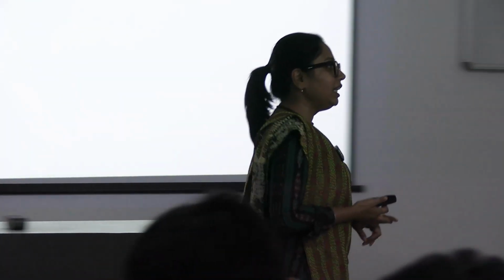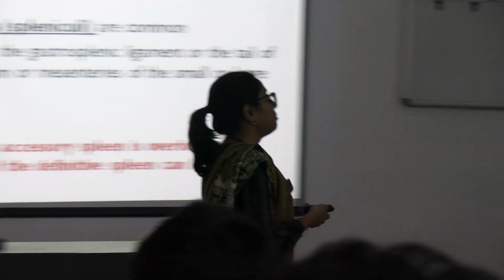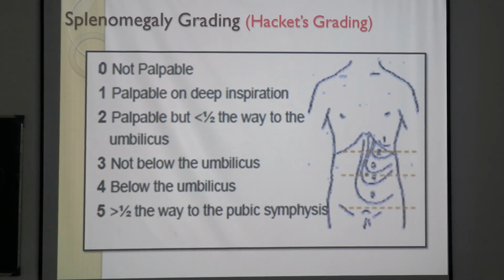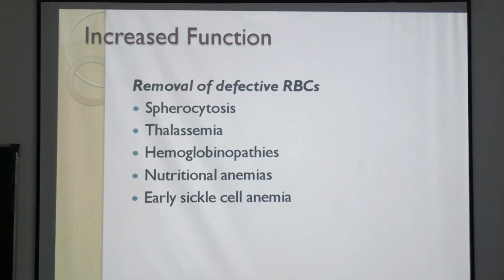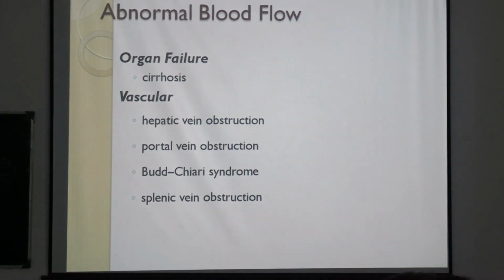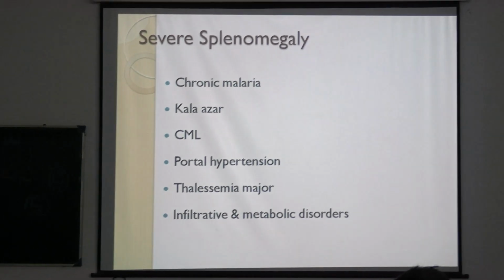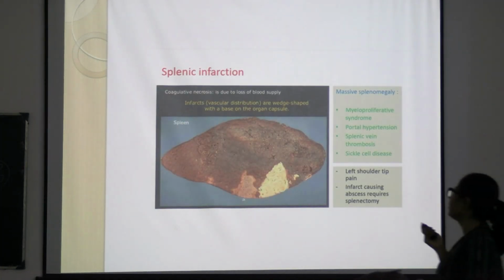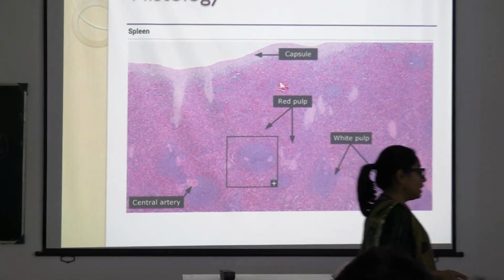Lecture On Gross Examination of Spleen: Causes, Grading & Pathology of Splenomegaly | MBBS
In this detailed pathology lecture, we explore the Gross Examination of the Spleen, focusing on the enlargement of this vital reticuloendothelial organ. From understanding normal splenic dimensions to identifying the life-threatening causes of Massive Splenomegaly, this session covers the essential diagnostic criteria every medical student must know.

On: PATHOLOGY by Dr. Shankhanila Mazumder
(MBBS Batch: 2024-25)
Conducted on: 01-04-26